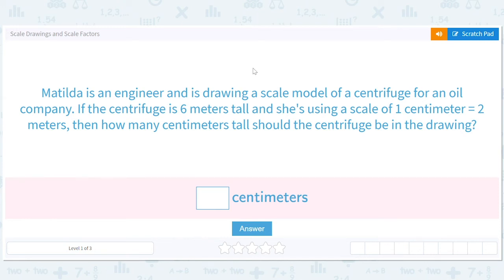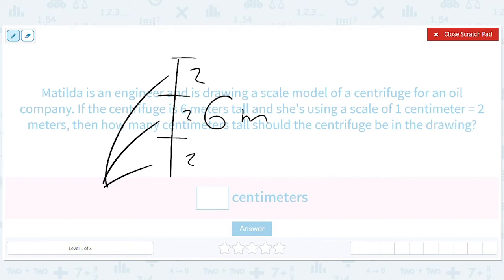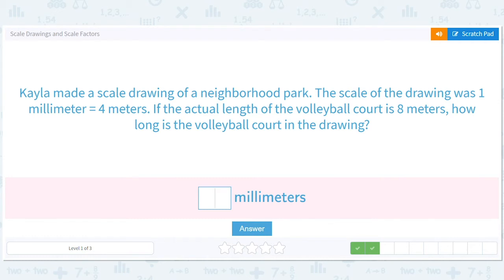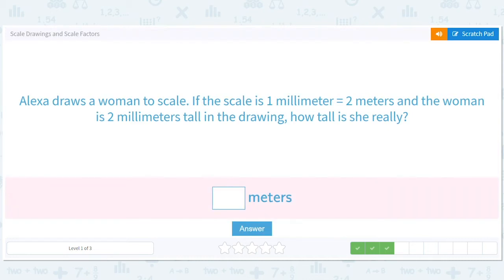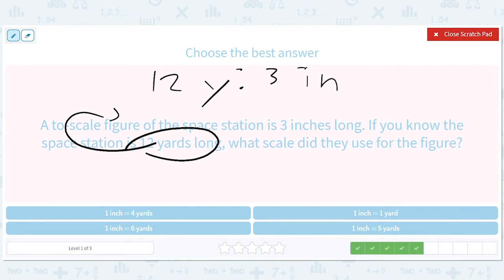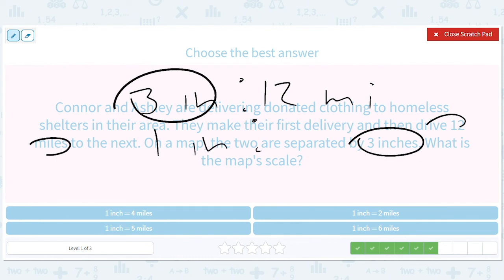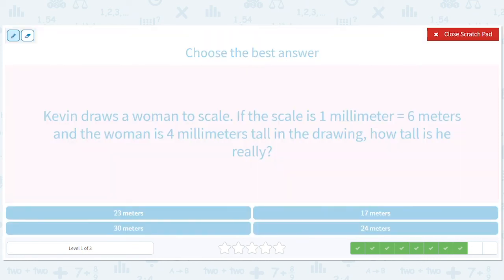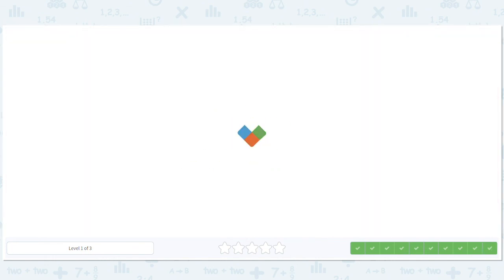7.159 Scale Drawings and Scale Factors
Scale Drawings and Scale Factors
Understand and calculate the length using the scale factor.